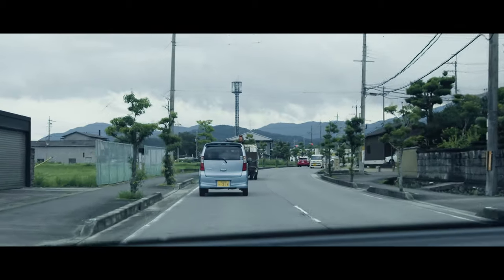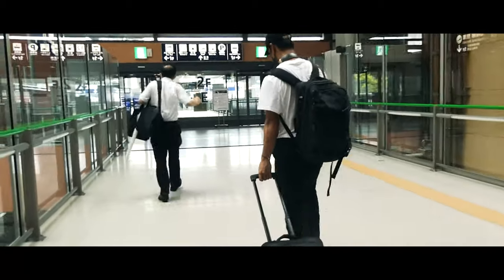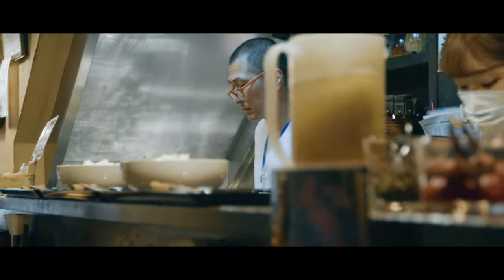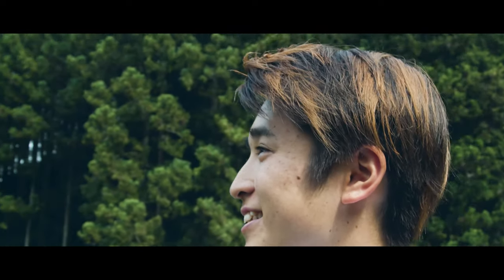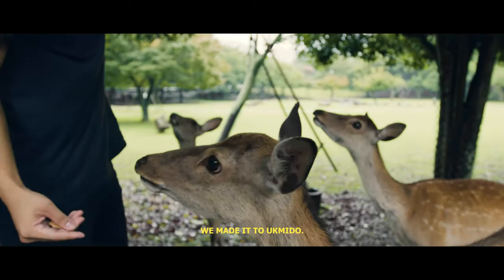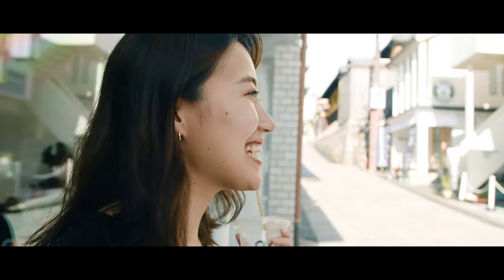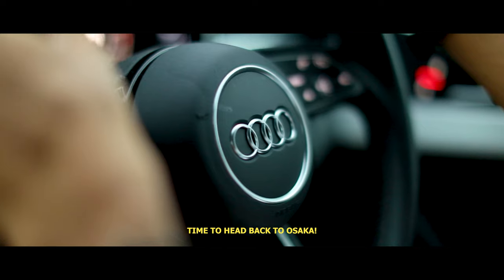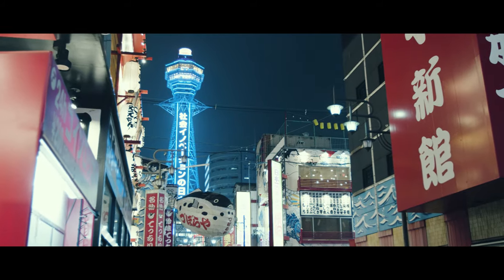Cinematic TRAVEL Guide through KYOTO, OSAKA, NARA!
If you're planning to travel around Kyoto, Osaka, or Nara Japan, these are my recommendations.
Even though I was born in Japan, I still enjoy visiting the Kansai Region for it's authenticity unlike Tokyo. I was managed to do all this within 4 days with the help of my friends, and it was honestly one of the most memorable experience. Although the outbreak of Covid 19 (Coronavirus) has hit Japan hard, the cities are functioning like they used to, and it is safe to travel if you wear masks and try to escape the crowd.

The places we visited are, Murou Art Forest, Namba, Tenma, Nara Park, Ukimidou Nara Park, Ninenzaka, Yasaka Pgoda, Gion, Kennninji Temple, and Kyotango.

About Myself:
I guess I'm a filmmaker, adventure photographer, storyteller, and content creator...
I'm based in Tokyo, doing freelance video work for both Japanese and international clients.
My interest for video grew when I first went backpacking on my own. In the beginning it was just for fun, but I slowly found myself loving to express through visuals.

Gear I shoot with:

BlackMagic Pocket Cinema Camera 6K
Samsung T5 SSD 1TB
C Fast Card

DJI Mavic 2 Pro
Canon 5D mark iv
Ronin S